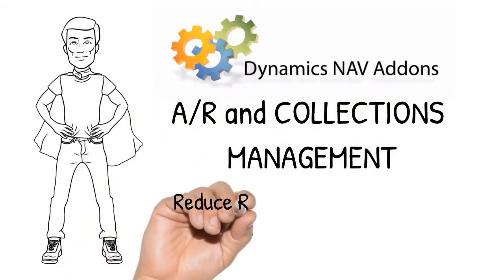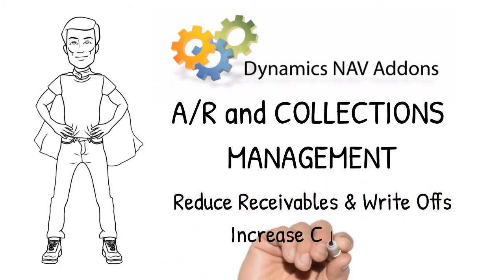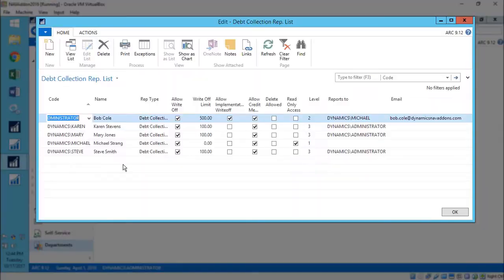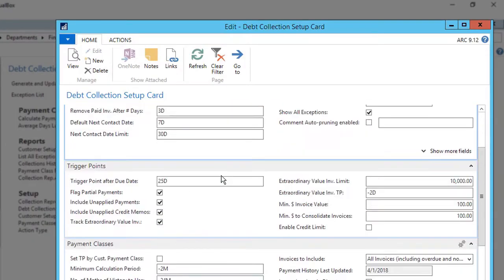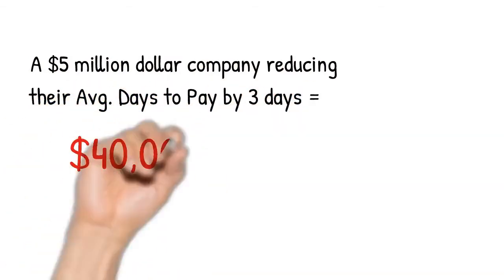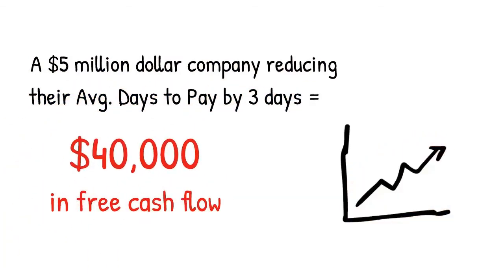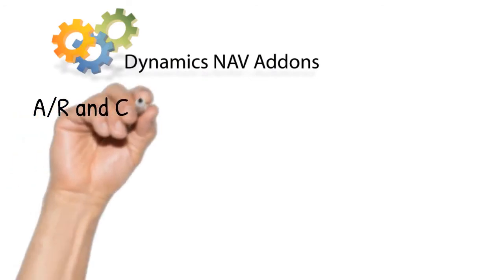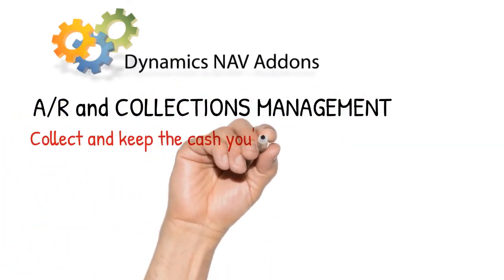AR Collections Management in Dynamics NAV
Learn how to increase cash flow by reducing write-offs and proactively address potential problem collections in Microsoft Dynamics NAV.

Accounts Receivable and Collections Management system for Microsoft Dynamics NAV

Increase cash flow and reduce write-offs with this powerful, complete system

Highlights:
• Reduce your outstanding accounts receivable
• Keep a complete record of all contacts with customers and collection activity and set a “next contact date” based on what the customer promises
• Identify problem accounts in order to proactively work with them
• Easily and quickly track and address disputes
• Dynamically determine when an overdue invoice should be entered into collections based on the customer’s payment history (better-paying customer are given more latitude than chronically late customers)

A/R and Collections Management uses industry-leading artificial intelligence to scan past customer payment history and give you both the data and tools needed to collect all the cash that your company has earned.
The system will suggest who to contact and when, and will track every interaction so that your collections staff are armed with everything they need to get their job done. They will even move from being reactive—chasing down overdue invoices—to being proactive by addressing large invoices and potential problem payers before they become an issue.

Customers frequently see a spike in freed-up cash flow within 60 days of implementing A/R and Collections Management—a three-day reduction in your average days-to-collect translates to $8,000 of cash flow per million of gross revenue.

Visit us now for pricing and ordering information, and to browse our whole catalog of addons